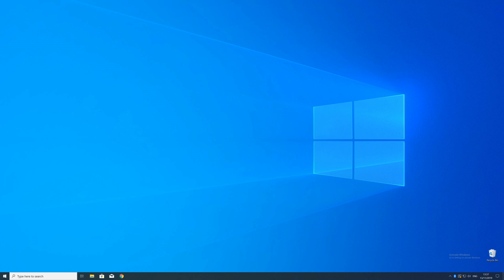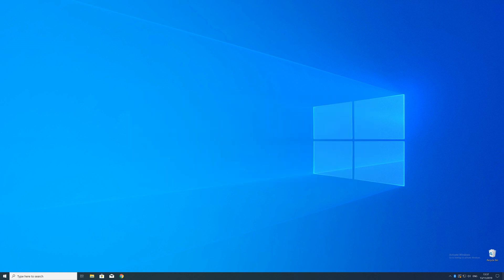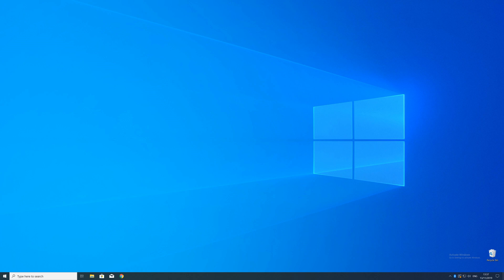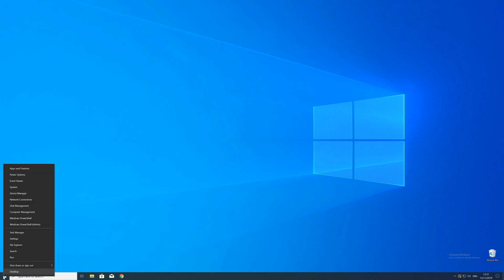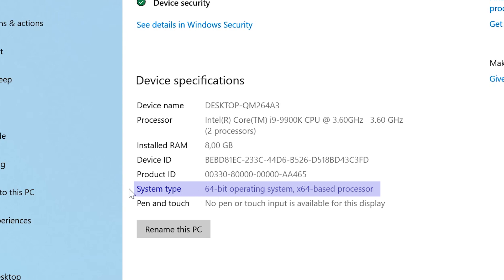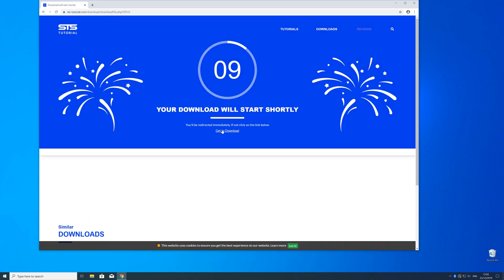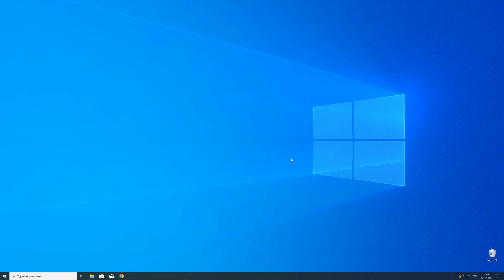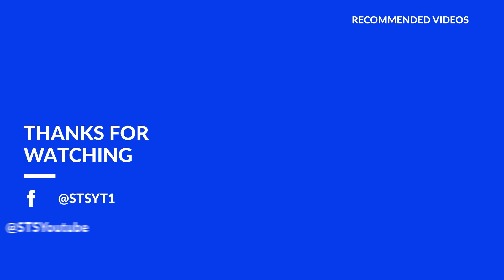api-ms-win-crt-filesystem-l1-1-0.dll Missing Error on Windows | 2020 | Fix #2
You're trying to open a Game like PUBG or a Program like Skype and an Error message saying 'api-ms-win-crt-filesystem-l1-1-0.dll is missing from your computer' pops up?

- - Steps - -
Download the file according to your system:
     - 32-Bit - 32-Bit File
     - 64-Bit - 64 Bit File